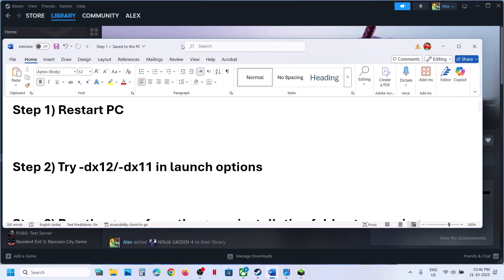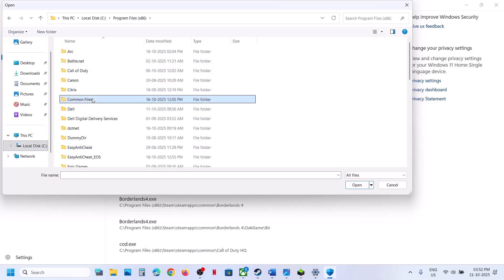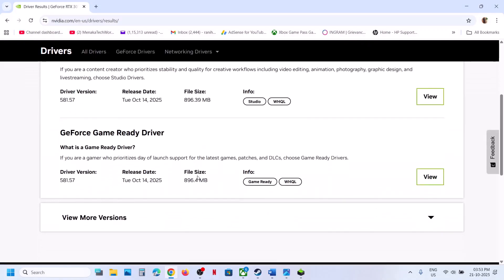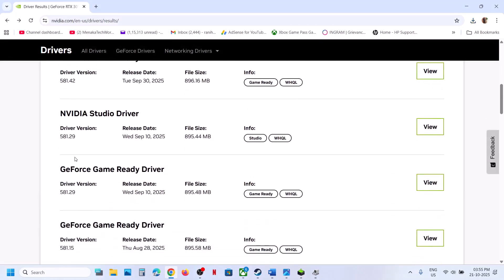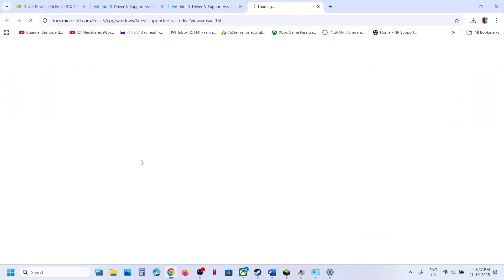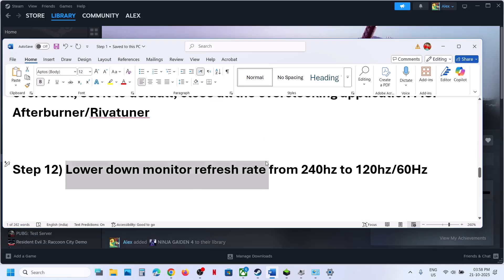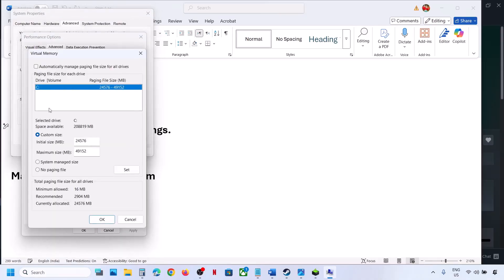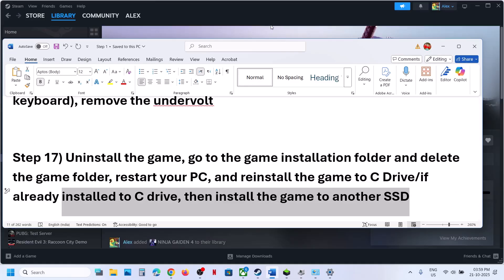Fix Ninja Gaiden 4 Not Launching/Crashing/Crash On Startup/Freezing/Black Screen On PC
Fix Ninja Gaiden 4 Crashing/Crash On Startup/Crash To Desktop(CTD)/Freezing On PC, Fix Ninja Gaiden 4 Not Launching/Won't Launch On PC,Fix Ninja Gaiden 4 Black Screen Issue On PC
Step 6) Perform clean installation of graphic card driver
Step 7) Run the game on dedicated graphics, disable integrated graphics card, roll back
Step 8) Use Intel Driver & Support Assistant
Step 11) Disable/Enable Steam Overlay, close all the overlay apps (Discord, Nvidia app, Nvidia shadow play overlay, AMD overlay). Do not overclock, set it to default, close all the overclocking application MSI Afterburner/Rivatuner